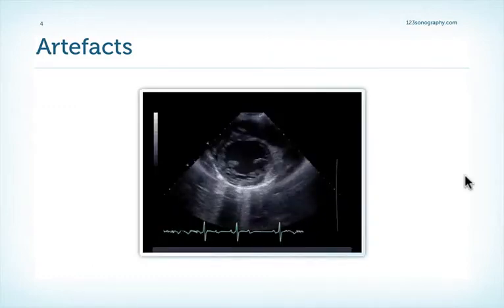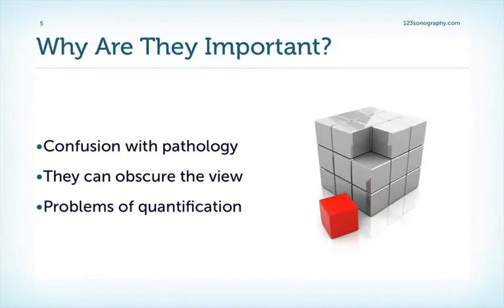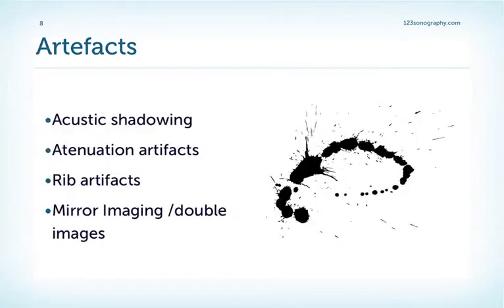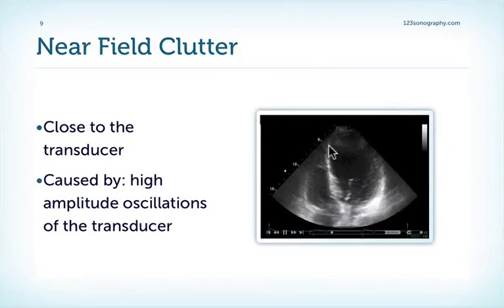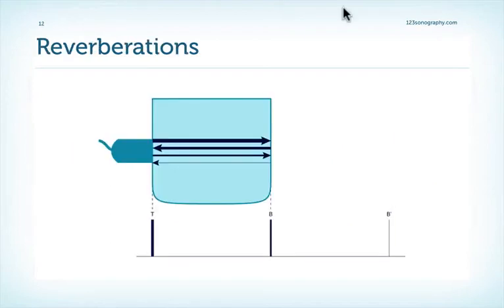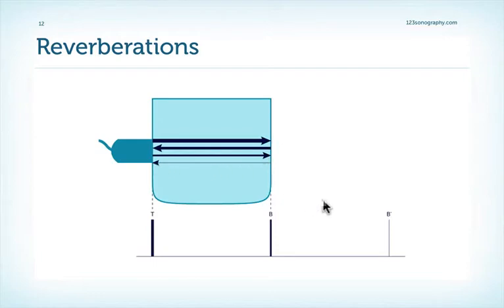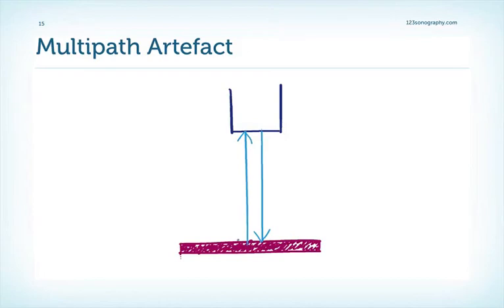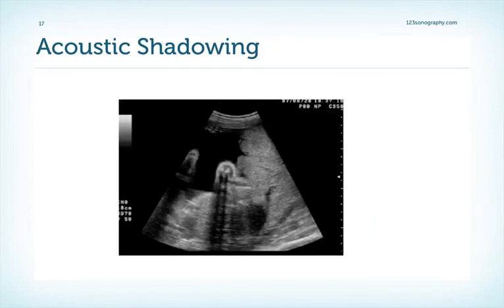Principles of Echocardiography _ Artefacts